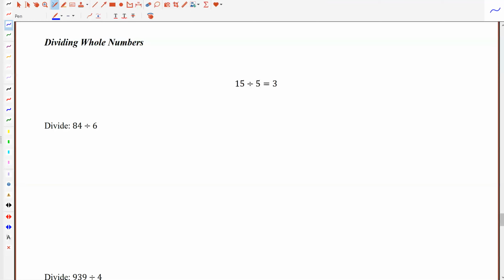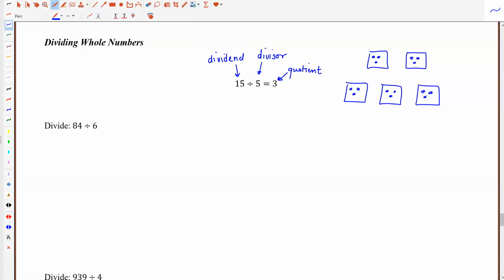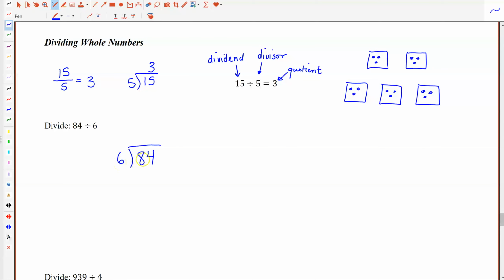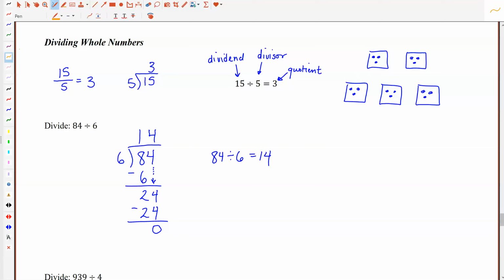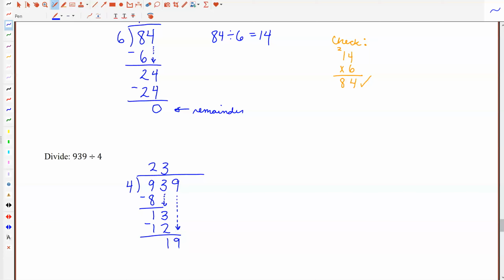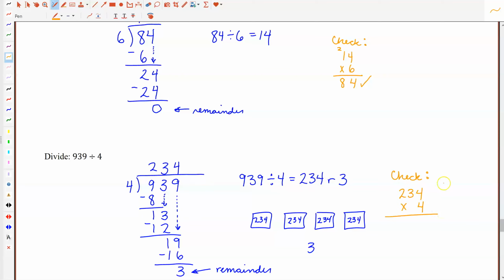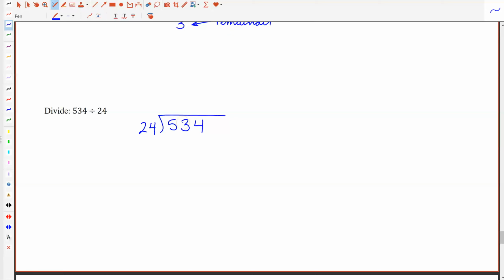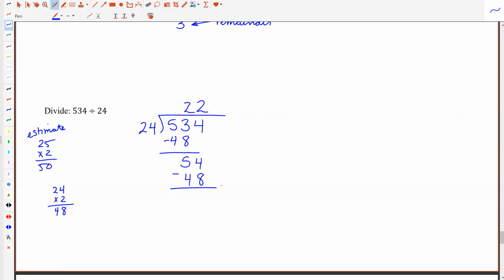Dividing Whole Numbers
A look at the operation of division and performing long division, with and without a reminder, and how the operation connects to multiplication.